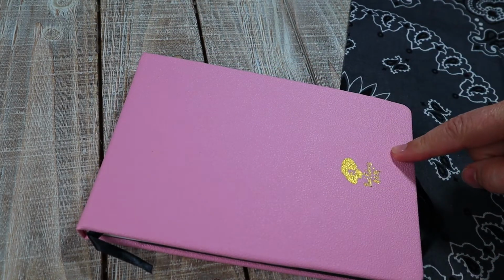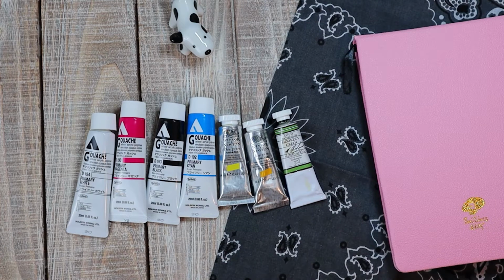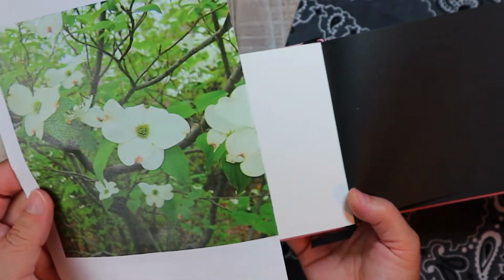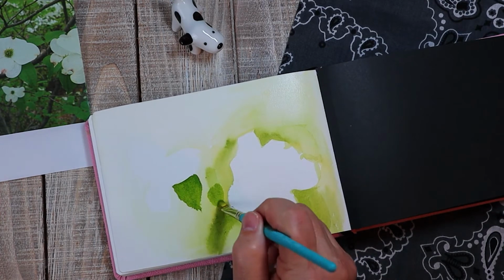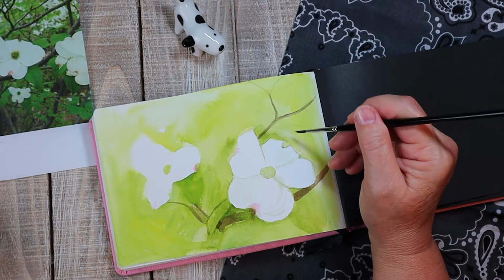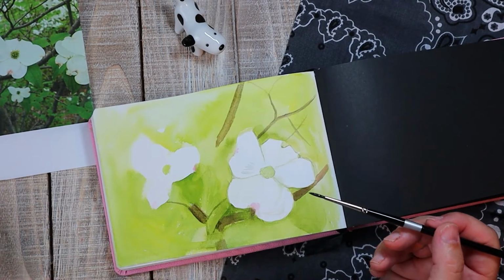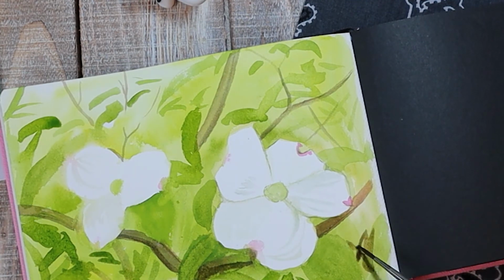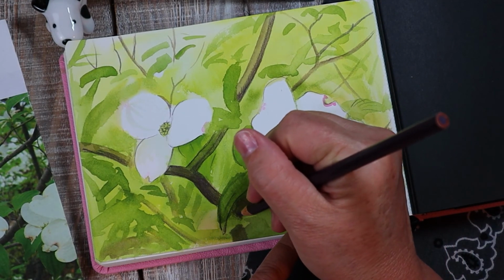How to get over New Journal Fear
I'm sure we have all been there. Facing that dreaded flawless white first page in our new gorgeous journal. Regardless of you draw, paint, doodle, plan or just write, this video explains how I get past my intimidation of getting into a new journal.  I also show my process since my journals are usually art journals and I'm sharing what I did to get past my fear and jump in! Come join me and tell me if you have any helpful tips to get over your new journal fears in the comments down below!

I'd love to hear from you and of course let me know if you have any questions! I look forward to hearing from you.

I'm also on Instagram and Facebook all as Reese Osborne Studios.

My art is not available for reproduction or for copying without my permission. Please use your own imagination/ ideas and references to create your own artwork.

To learn more about me.

MY ART MATERIAL:
Oil Paint: Windsor and Newton; Rembrandt
gouache by M. Graham and Windsor and Newton

Any product I mention on this channel is one that I have personally used.  All information is based on my professional experience as an artist and a teacher. Thank you for supporting my channel so I can continue to provide you with free content!